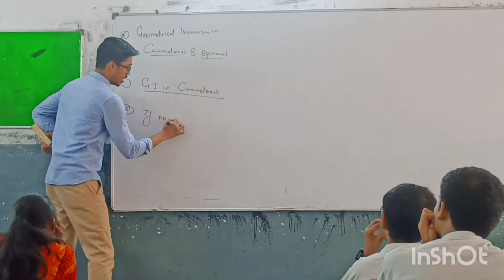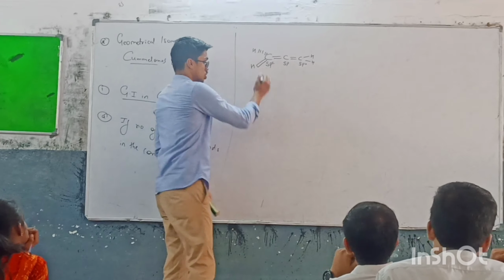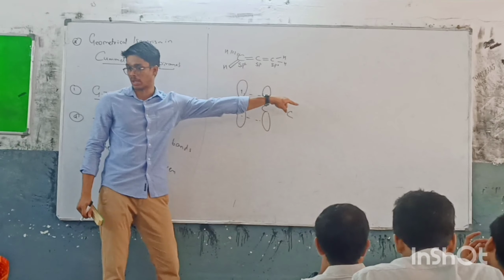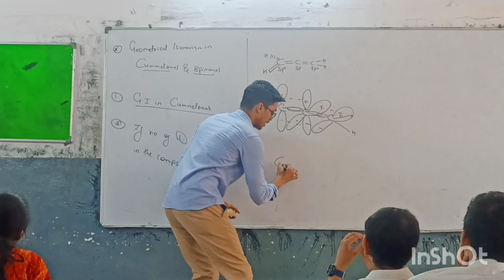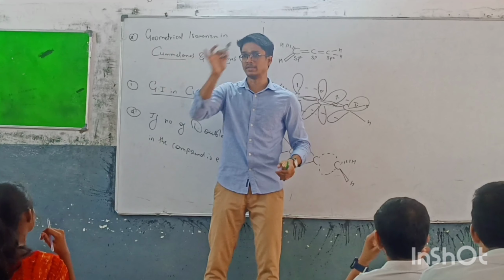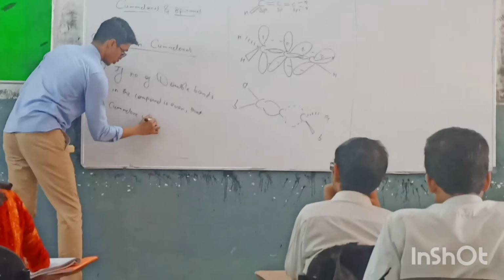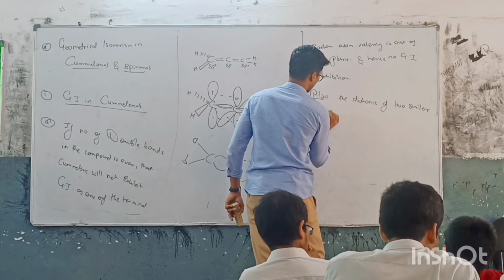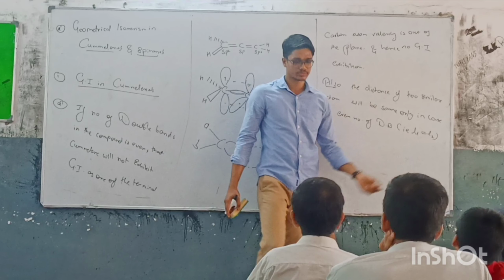GOC ( G.I in cumulene ( even and odd) and spiranes # jeemains # jeeadvance # neet